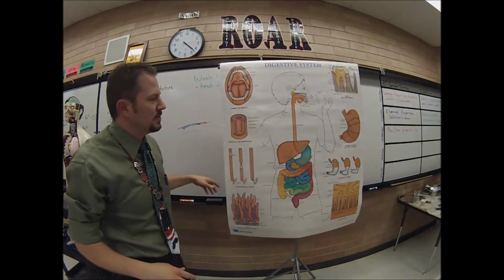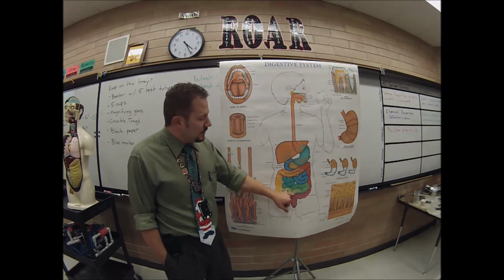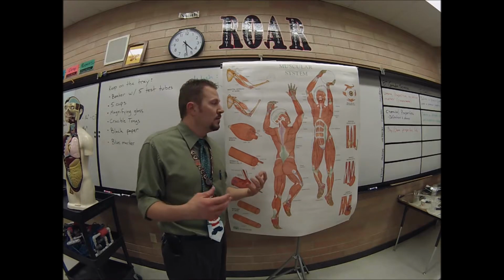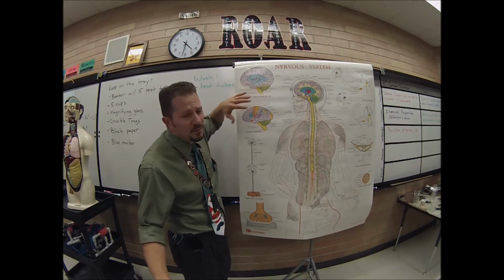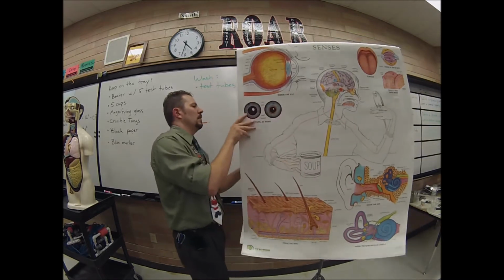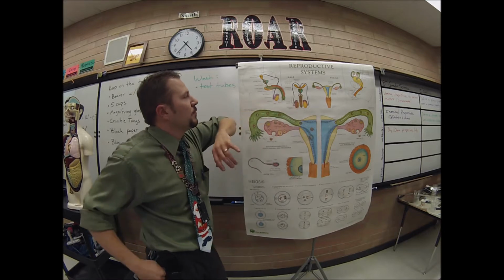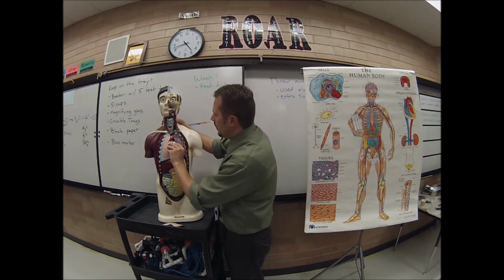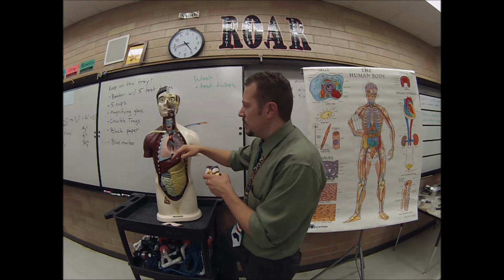Week 12 Classroom Application Summative Review of Human Anatomy Systems Darwin Deming